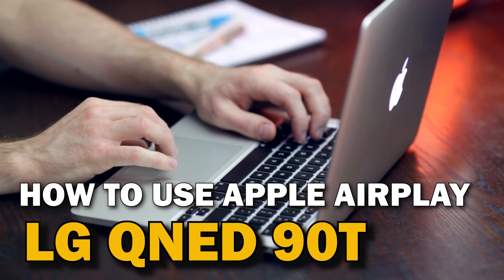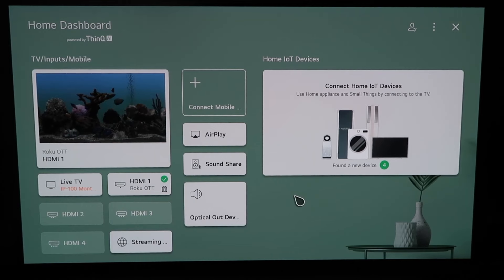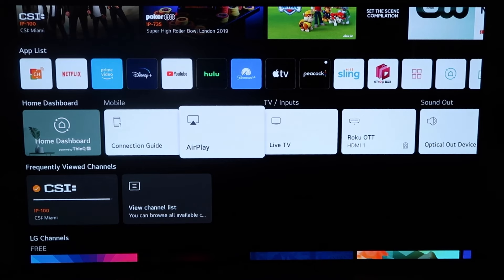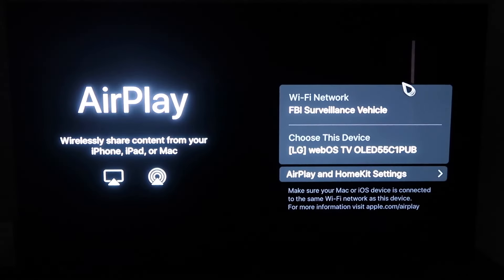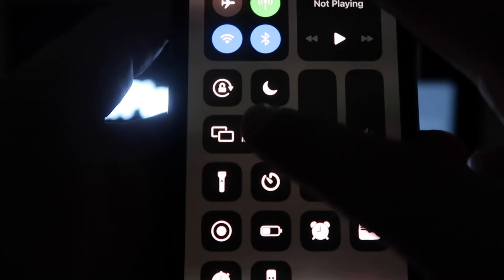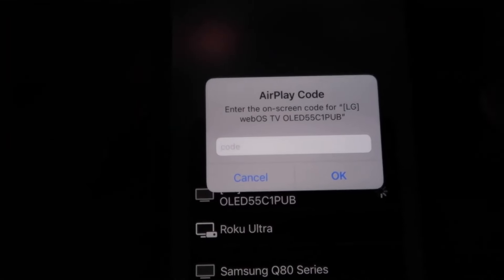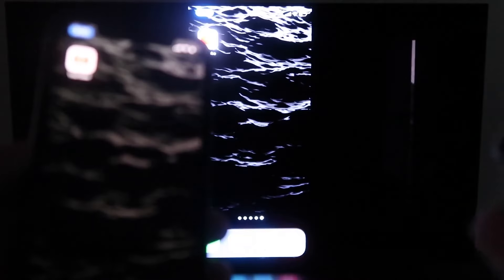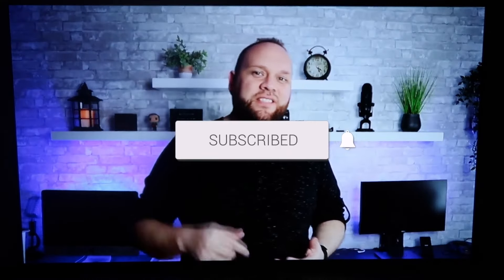How to Use Apple AirPlay on LG QNED 90T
Here are the step by step instructions of how to use Apple AirPlay on a LG QNED 90T  TV.